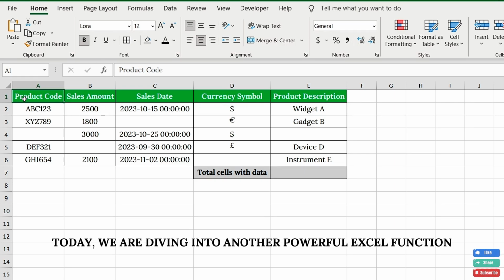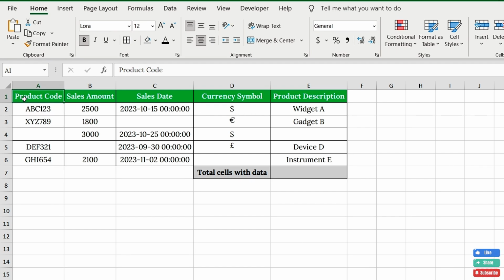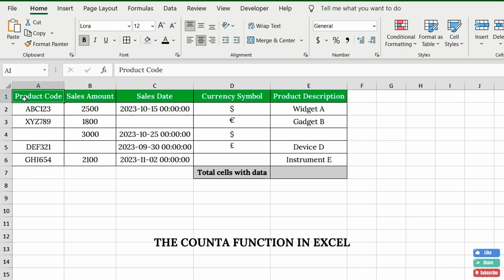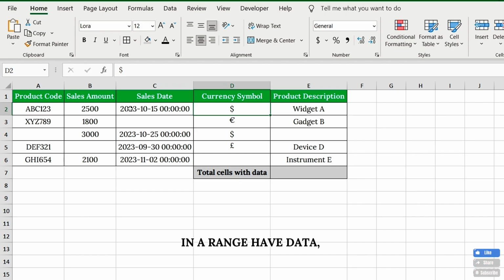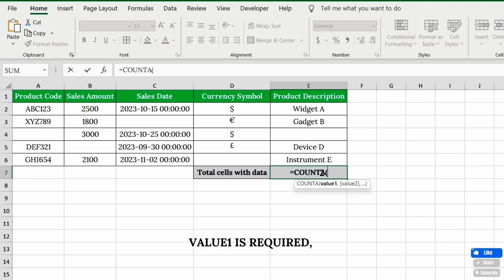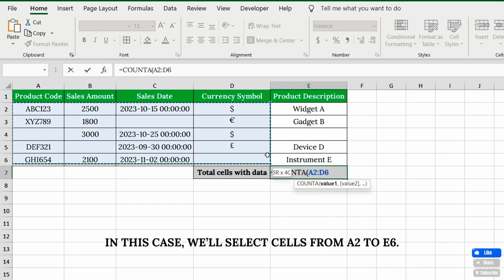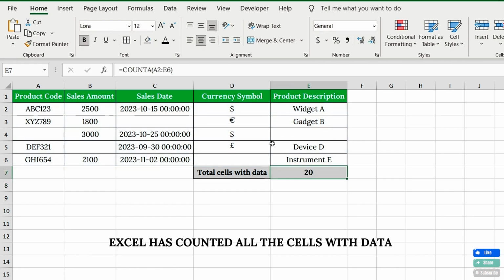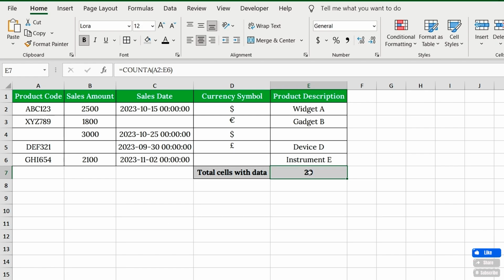Excel COUNTA Function: Instantly Count All Non-Empty Cells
Video Title: How to Use COUNTA Function in Excel: Count Non-Empty Cells in Seconds!

Learn how to quickly count non-empty cells in Excel with the COUNTA function! In this beginner-friendly tutorial, we'll walk you through each step, making it easy to understand and apply. Perfect for anyone looking to improve their Excel skills, whether you're working with lists, survey responses, or any dataset. Say goodbye to manual counting—watch now and master COUNTA!

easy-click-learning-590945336